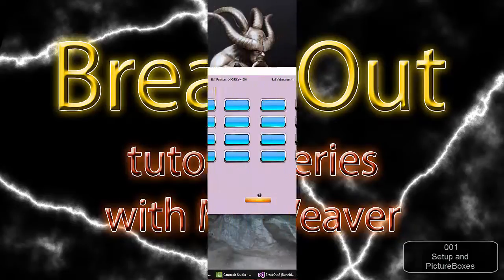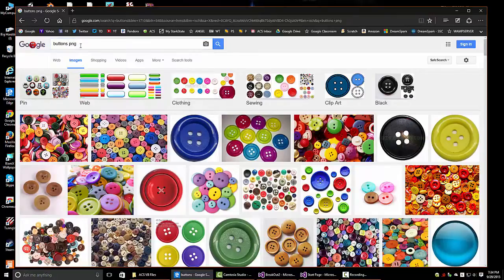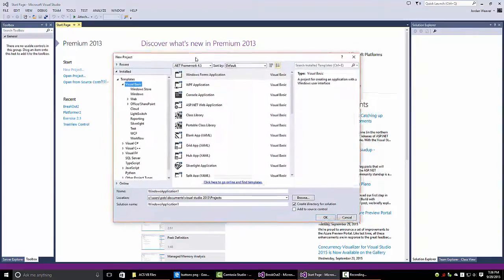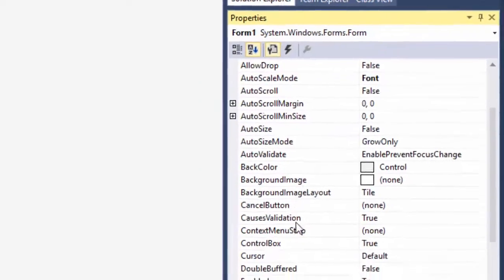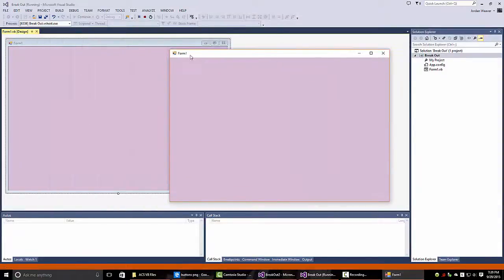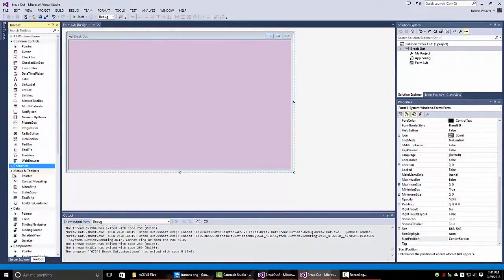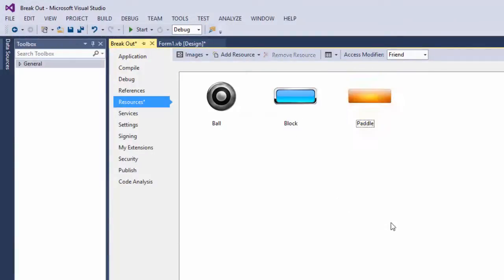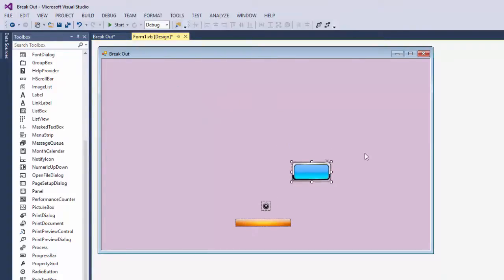Weaver - Visual Basic Tutorial - Break Out 001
The first of many to come. We gather images for our project and create pictureboxes for the objects. Get a look at using project resources and manipulating form properties.